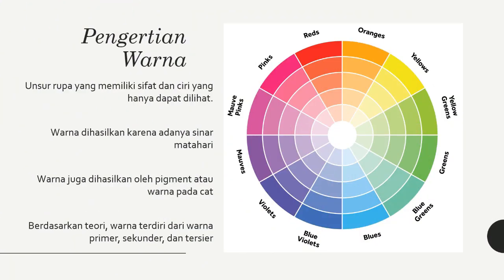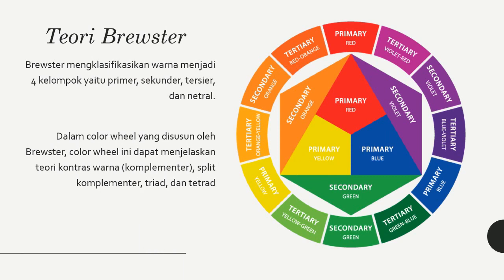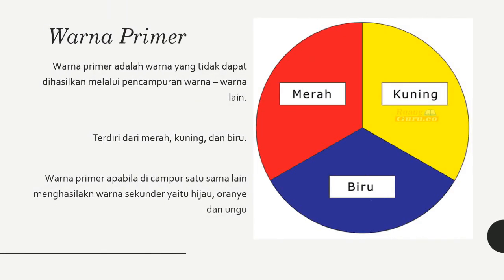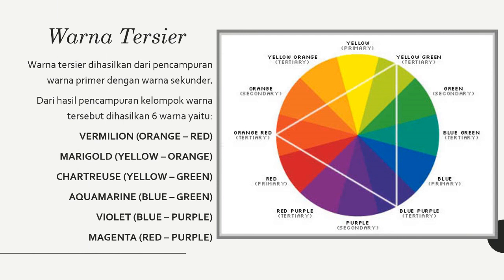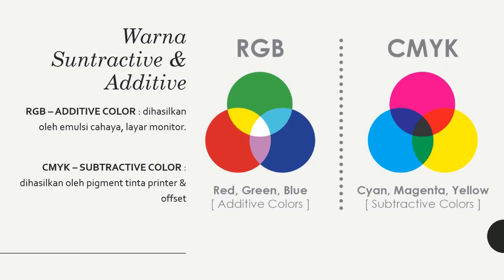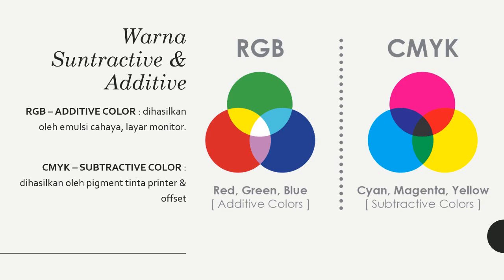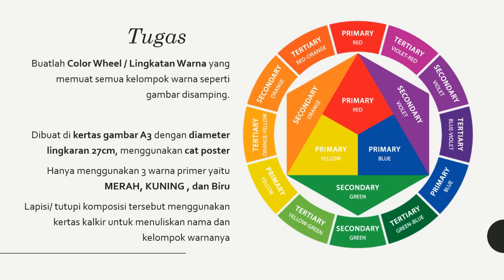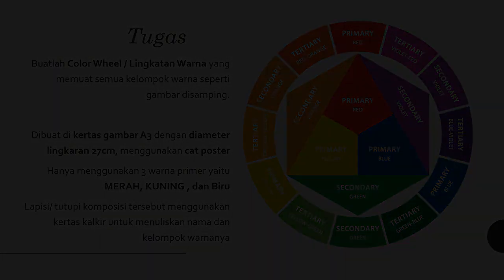PART 1 | TEORI WARNA | LINGKARAN WARNA or COLOR WHEEL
PART 1 TEORI WARNA

Dalam video part 1 ini, membahas dasar dari teori warna Brewster dengan Color Wheel-nya.
Mana saja kelompok warna primer, sekunder, maupun tersier

images:
Google Source

Materi:
Handout NIRMANA oleh Eddy Fauzi Effendi & Zaitun Y.A Kherid

Editing Apps
Wondershare Filmora

Camera
Hp Vivo Y17